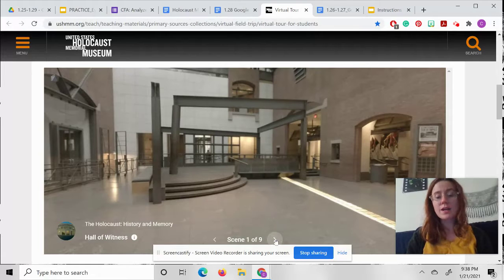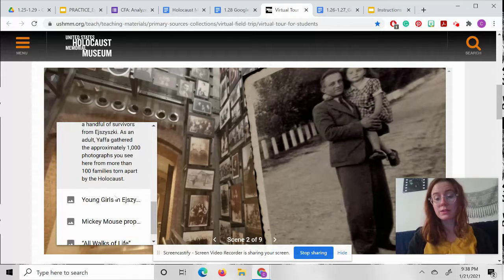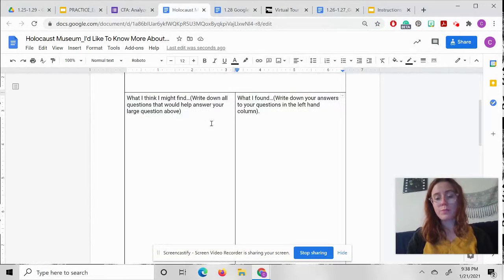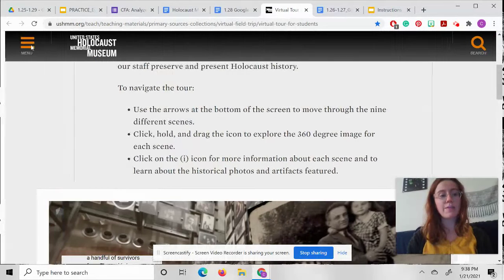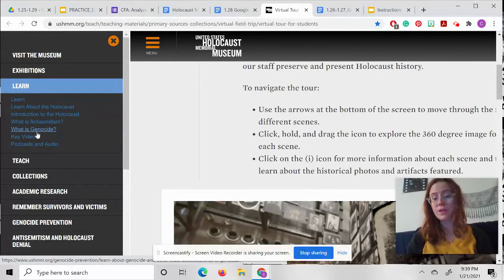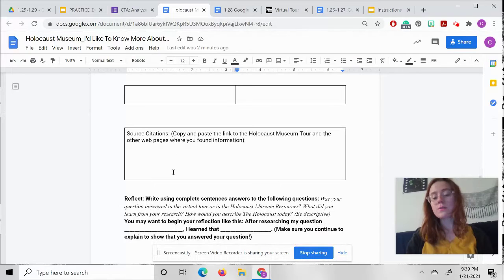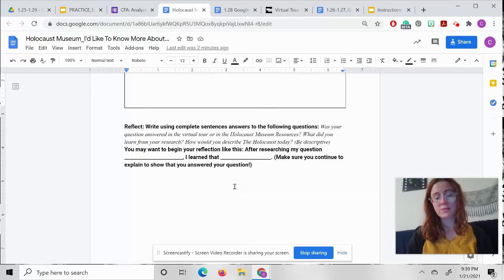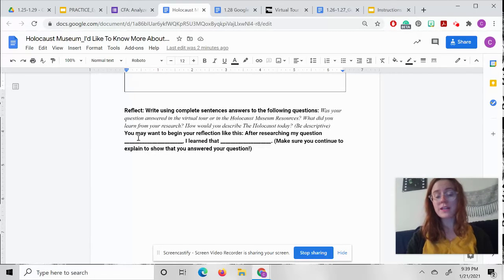Virtual Field Trip to The Holocaust Museum INSTRUCTIONS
Today we will be taking a Virtual Field Trip to the Holocaust Museum in Washington D.C.

Before you begin, you will need to open your copy “I’d Like to Know More About…” (the Google Document below).

In the top box, ask a question that you would like to discover the answer on today’s tour. This can be any question related to the Holocaust.

After you write that question go to the box that says: “What I think I might find…(Write down all questions that would help answer your large question above).”
Write down five to ten questions that are needed to ask to really answer your top question.

For example,

Why didn’t people try to leave their countries before things got bad?

How hard was it for people to get a passport?
Did Jewish people use fake identification to try to leave?
If they did leave, how did they escape from Germany?
Which countries were accepting Jewish refugees?
How many Jewish refugees did America take in during WWII?

5. Take the virtual tour of the Holocaust Museum by clicking here.

6. Then, you will write down answers to your questions in the right-hand box that says “What I found…(Write down your answers to your questions in the left hand column).”  You do not need to write in complete sentences for these answers...yet.

7. If you do not find the answers to your questions in the virtual tour, then you will need to use the U.S. Holocaust Museum Website and other reputable educational websites to find your answers.

8. Copy and paste the web url of any website you use in your answers to cite your sources in the last box on the bottom of the graphic organizer.

9. After you find your answers, write a paragraph (two if you are in CP) that answers the following questions:
Was your question answered in the virtual tour or in the Holocaust Museum Resources? What did you learn from your research? How would you describe The Holocaust today? (Be descriptive).
You may want to begin your reflection like this: After researching my question _______________________, I learned that ____________________. (Make sure you continue to explain to show that you answered your question!)

10. Submit the Google Document when you are done!